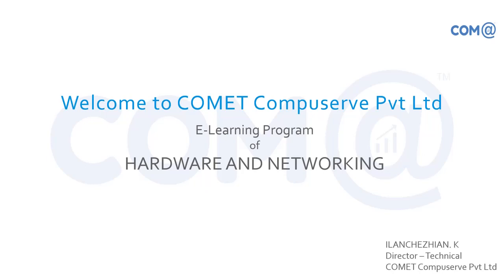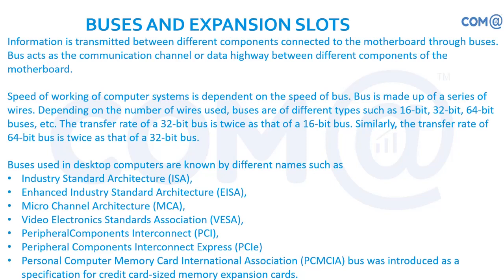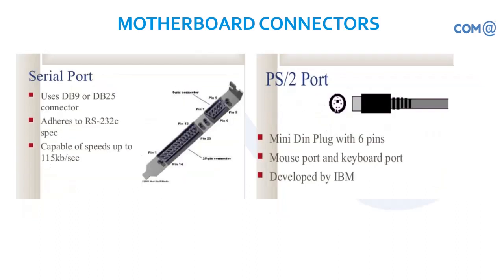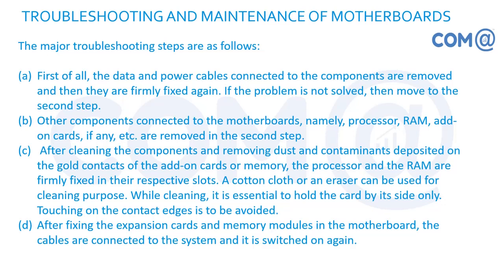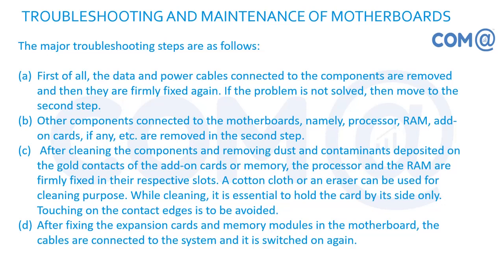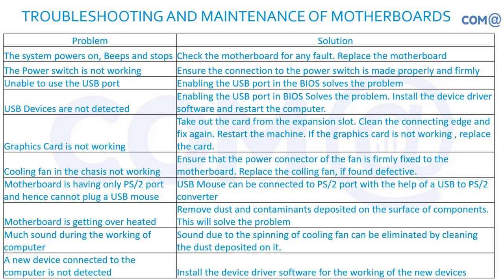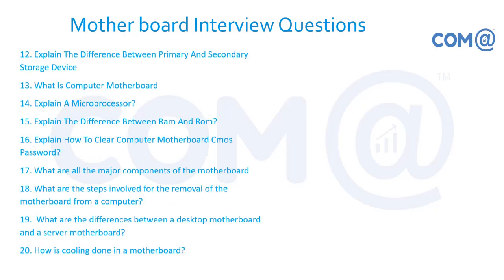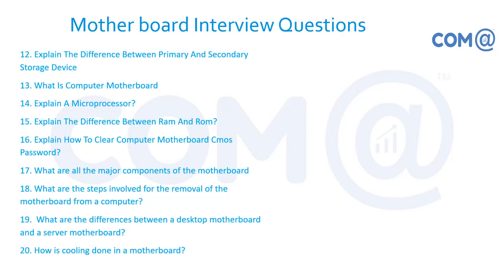Motherboard Technologies | Trouble shooting and Maintenance of Motherboard | Detail Explanation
Computer Hardware, Operating System and Networking Full Course (Lecture - 5)

      - Motherboard power supply connector
      - System I/O Slots
      - Motherboard Connectors
      - Front Panel Headers
      - Trouble shooting and Maintenance Motherboard
      - Motherboard Interview Questions

Prove your Computer Hardware ,Operating System and Networking Technology skills to the World.

Become an Hardware and Networking professional in Handling the Hardware and Operating system  related issues and provide the support for the End Users. This course is covering the Internals of Hardware and Network Components and Details about Windows 10 Operating System.

Through this E-Learning course you will gain High-level Skills for Managing the EUC environment. This course also contains the CompTIA A+(220-1001,1002) contents which will help you to take the International Certifications.

Are you looking for something more? Enroll in our Computer Hardware and Networking training & certification course and become a certified Professional.

Got any questions about Computer Hardware,Operating System and Networking? Ask us in the comment section below.